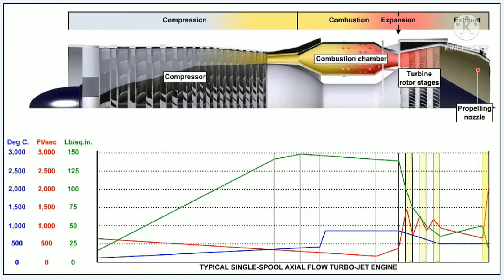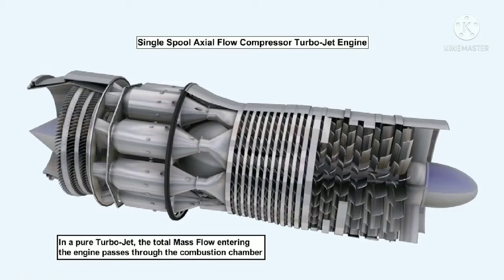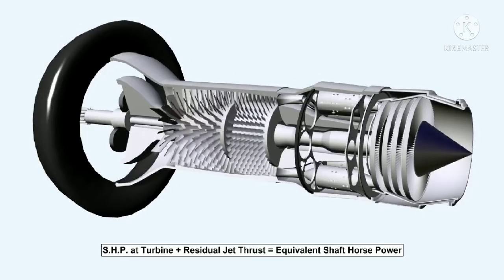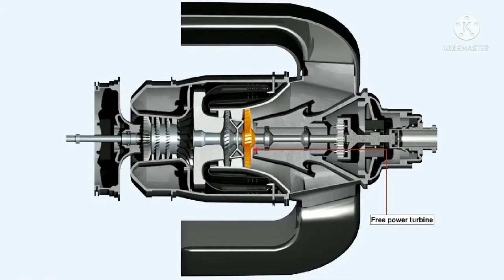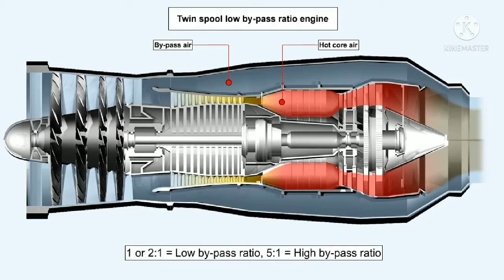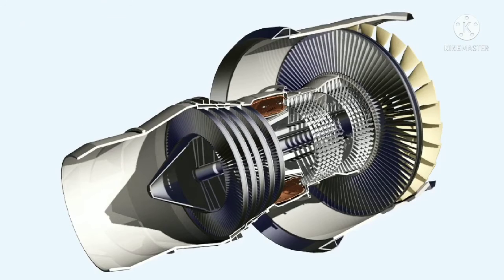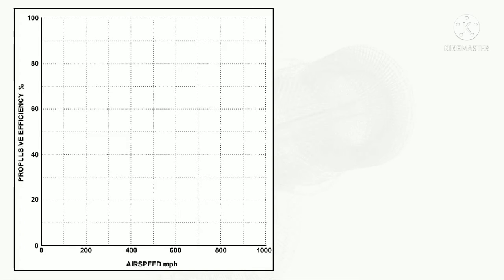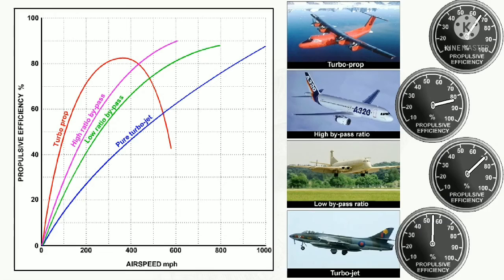Gas Turbine Engine's Introductions part-03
Gas Turbine Engine's Introductions part-03, Aircraft Maintenance Engineering, AME, Aviation, aeronautics & aerospace engineering